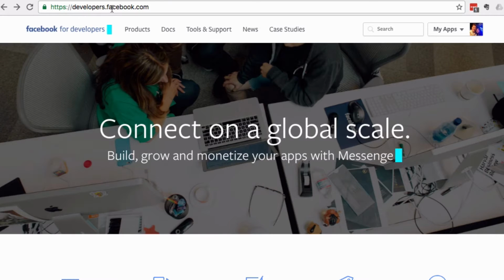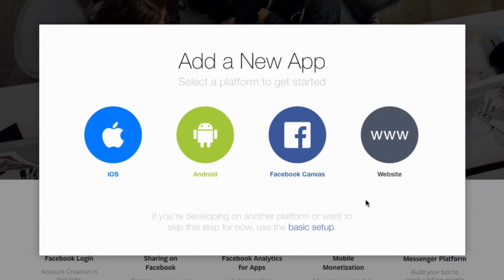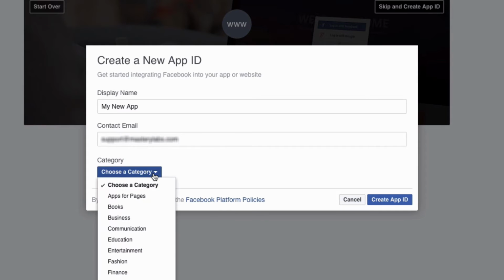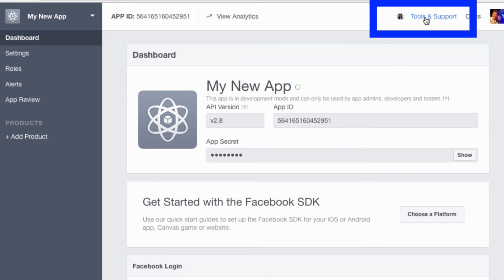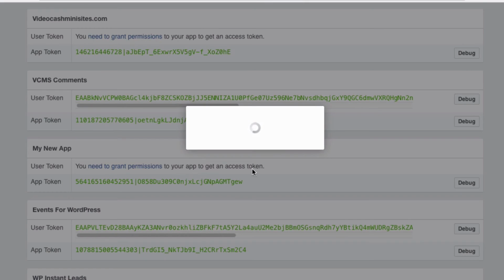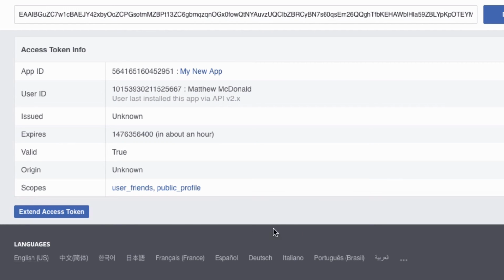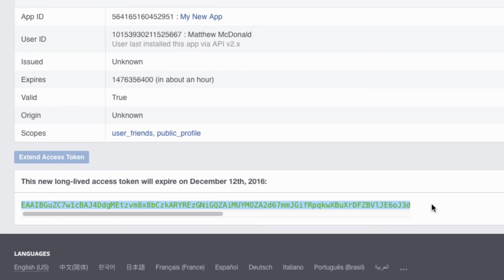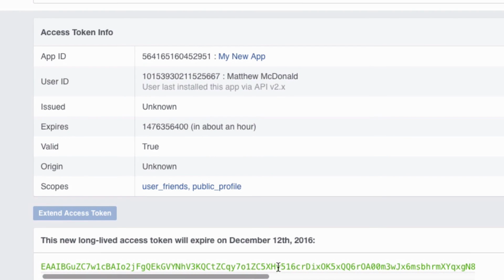How To Create A Facebook Access Token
Here is a video that shows you quickly how to create a Facebook access token.